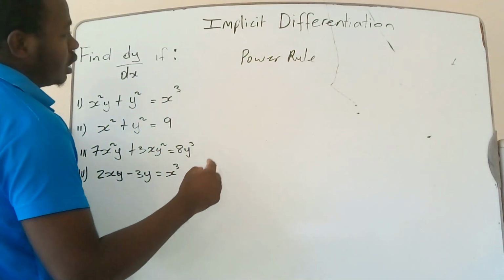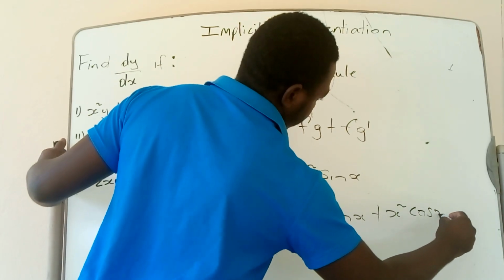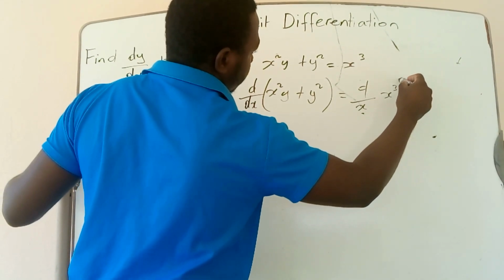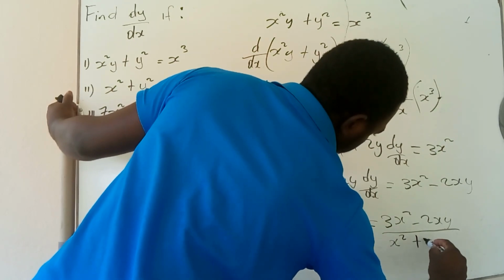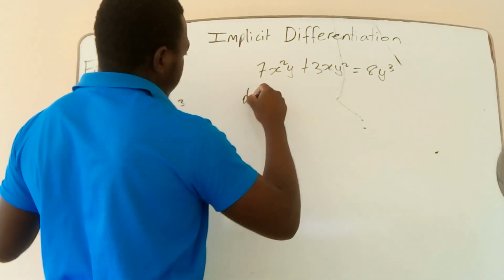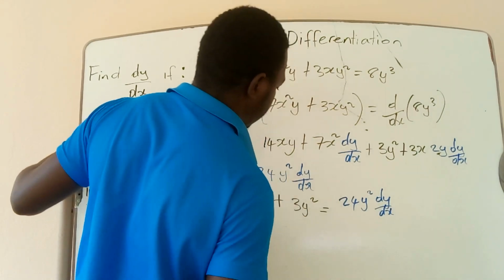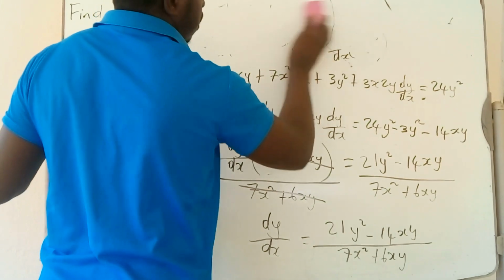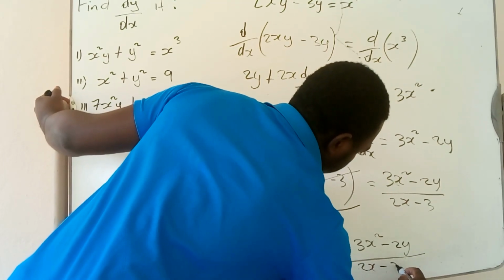Implicit Differentiation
This video will help you to differentiate polynomials implicitly. It will guide you in a step by step approach. It will also, remind you of the chain rule, product rule and power rule. It will also show you how to use these rules to differentiate polynomials.